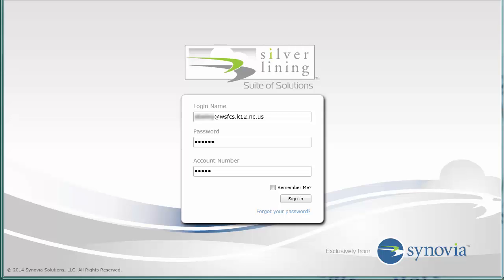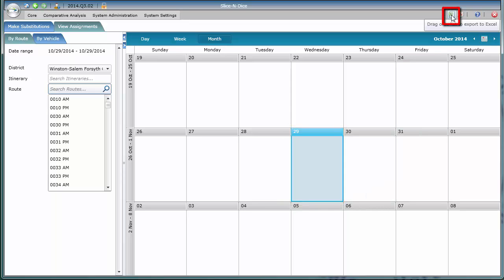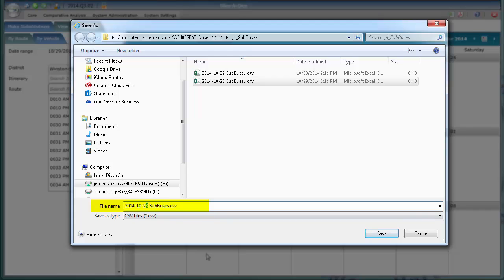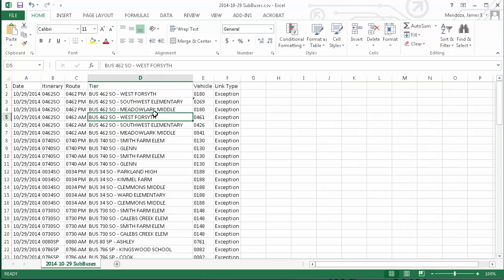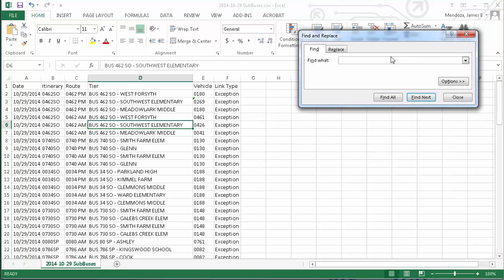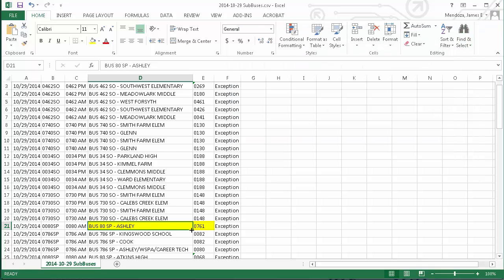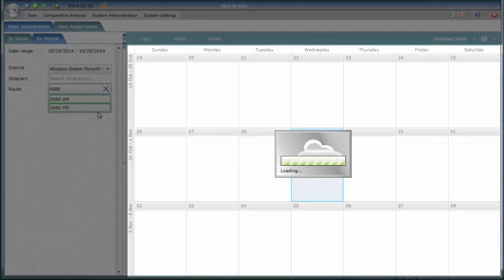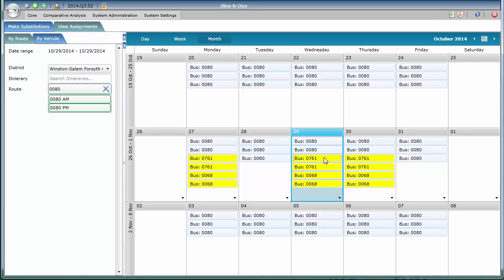Silverlining-Synovia: Finding Substitute Buses